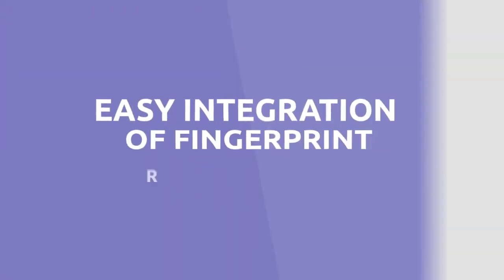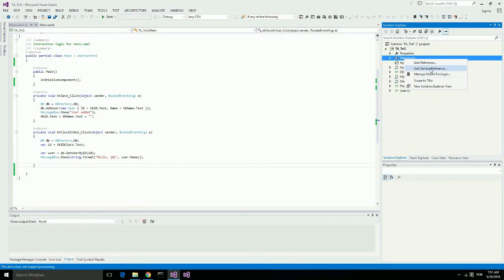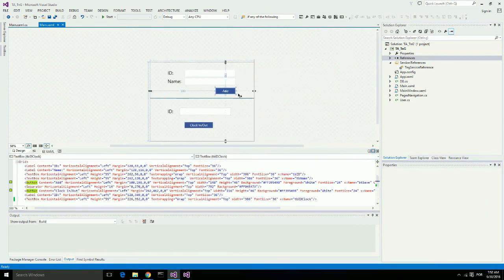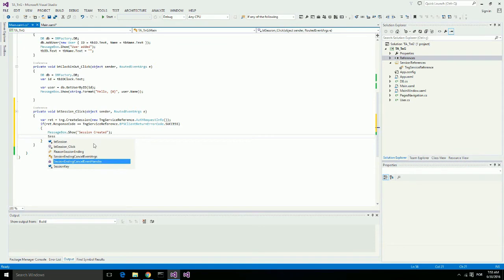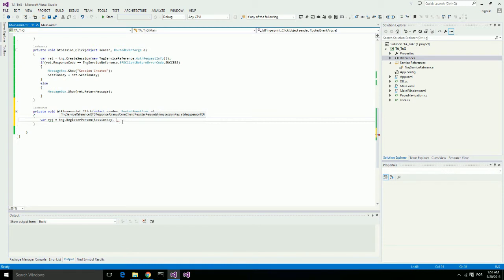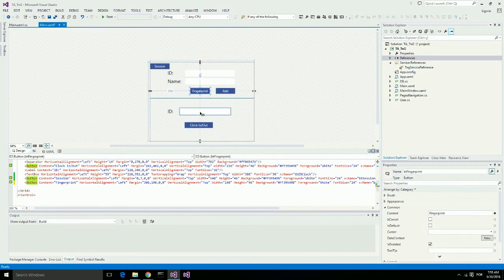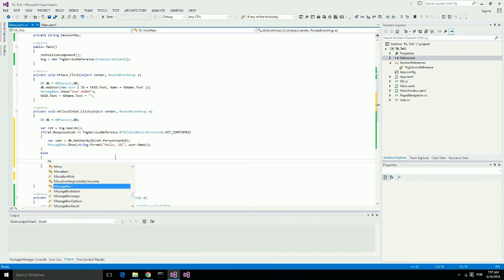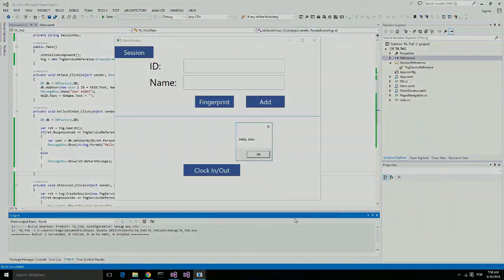Integrate Fingerprint Recognition to an Existing Application in C#